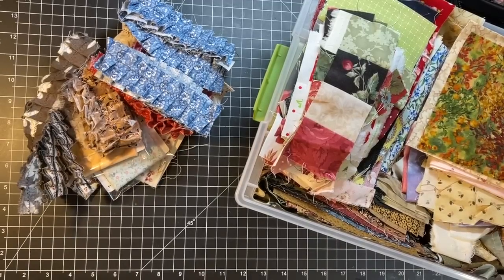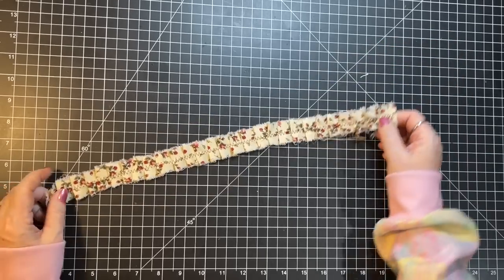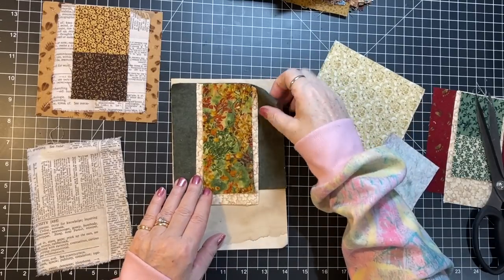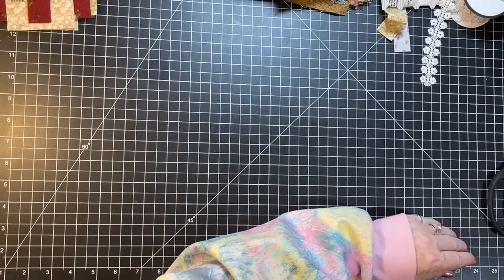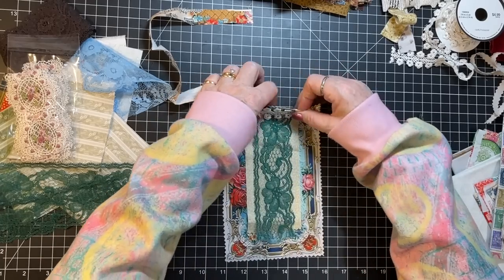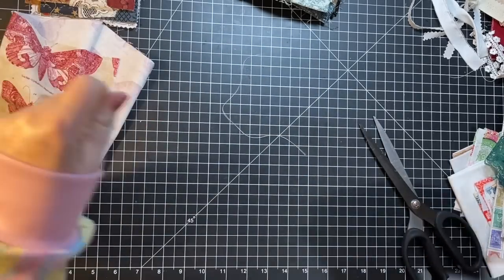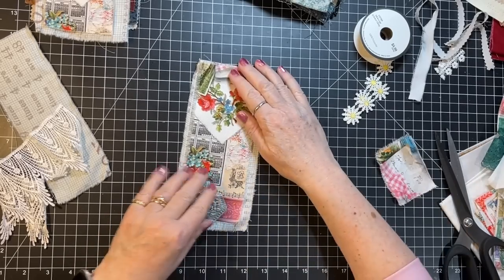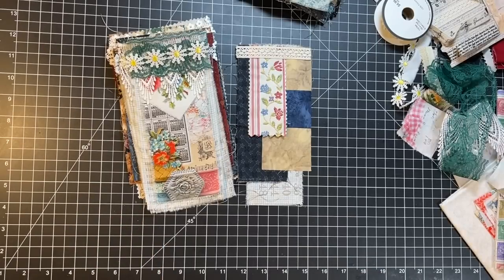Forgotten Friends Friday! - Creating with my Fabrics!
Creating ruffles and fabric flips and sharing some tips along the way!  Thanks for crafting with me!    xoxo